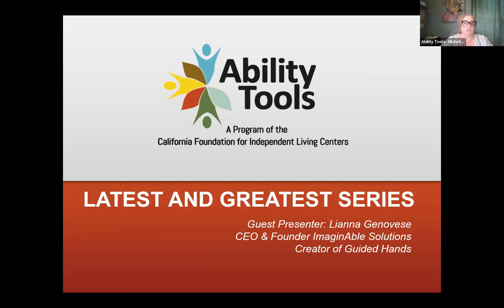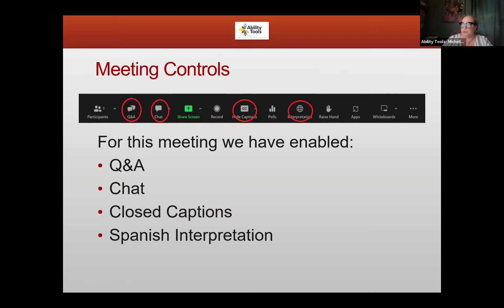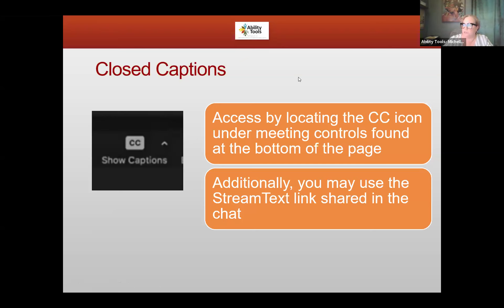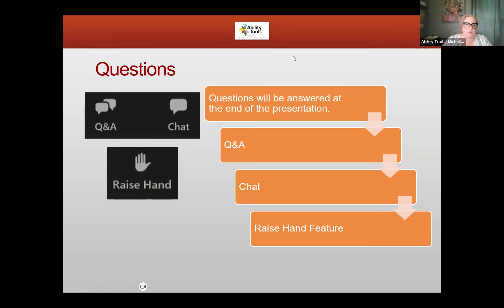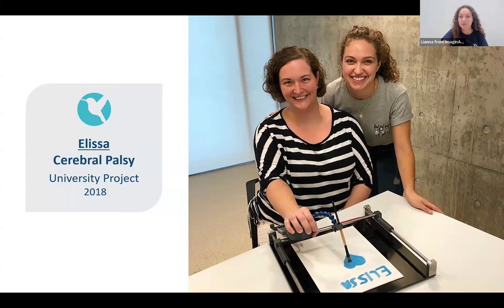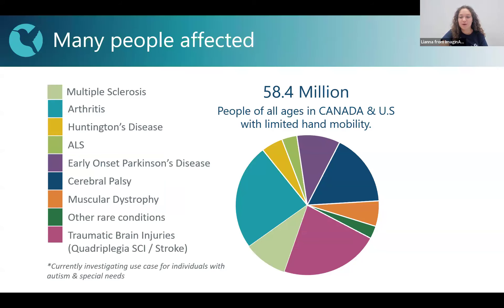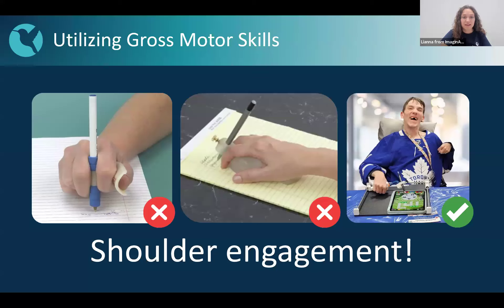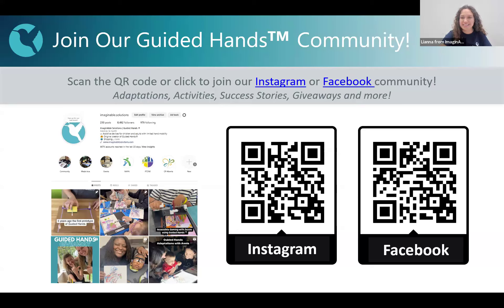LATest and GreATest: Guided Hands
Ability Tools presents its newest installment in the LATest and GreATest Series : Guided Hands

Please join our guest vendor, ImaginAble Solutions Inc., to learn more about this international award-winning assistive device that enables anyone with limited fine motor skills to write, paint, draw, and access technology.